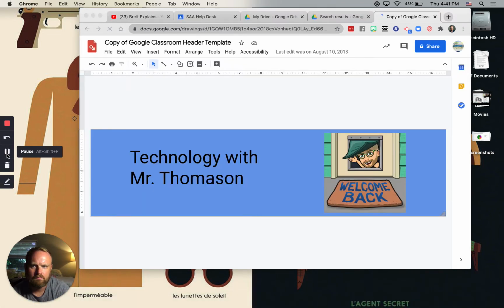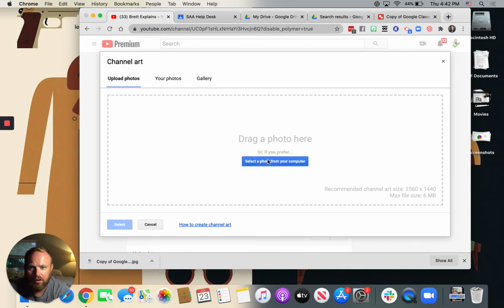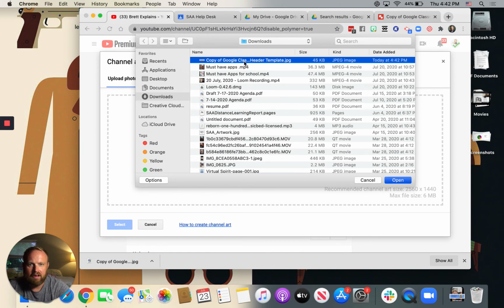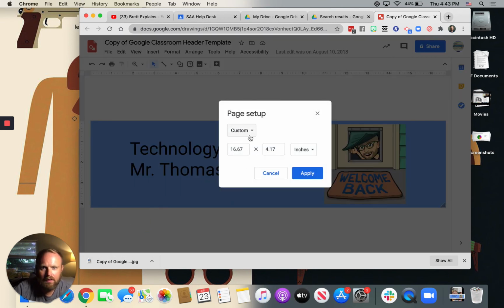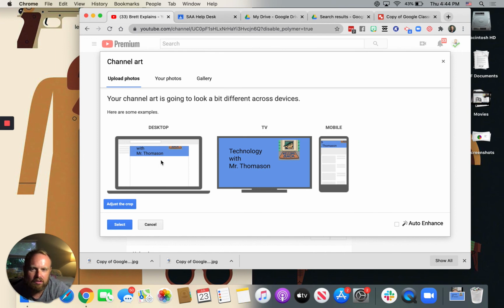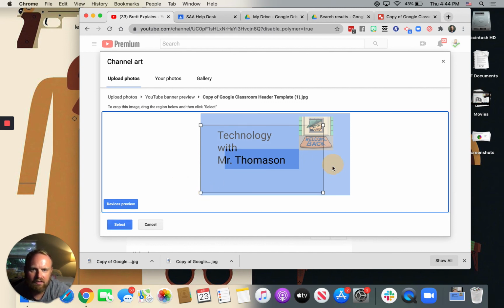Customize YouTube Channel for Remote Learning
How to customize your YouTube Channel for class